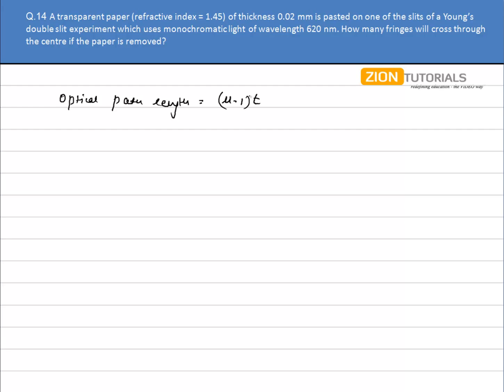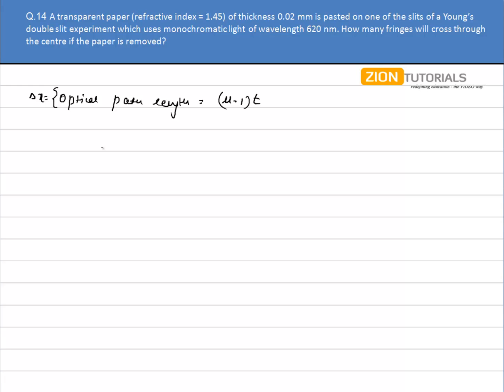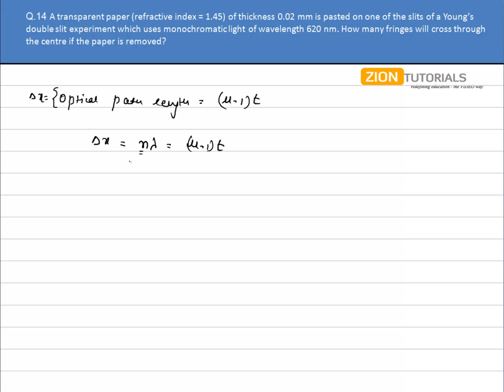light waves Q 14 - H.C. Verma Physics Video Solutions